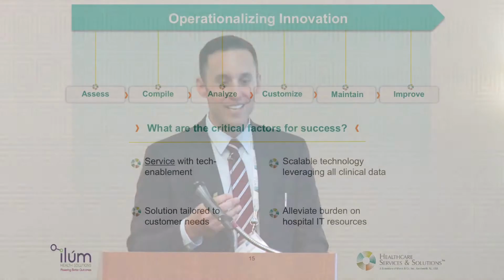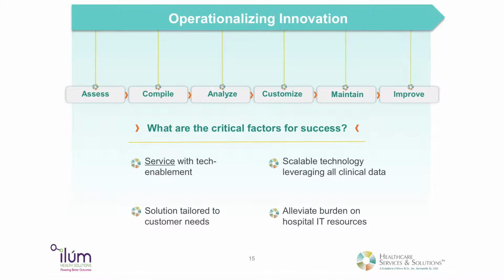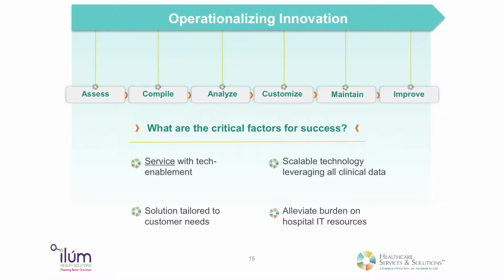Operationalizing innovation at Merck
See Brandon Palermo, Executive Director and Chief Medical Officer, Healthcare Services & Solutions, Merck & Co., Inc speaking at eyeforpharma Philadelphia on how they operationalize innovation and create value for customers.

eyeforpharma’s youtube channel now broadcasts the best presentations, chats and interviews from our conferences.

eyeforpharma’s mission is to make the pharmaceutical industry more open and valued. Our conferences are where leading minds gather to discuss and share strategies that drive value for patients and shine a light on pharma excellence. Look for talks on patient-centricity, multi-channel marketing, value-added services, real-world data and sales force effectiveness.